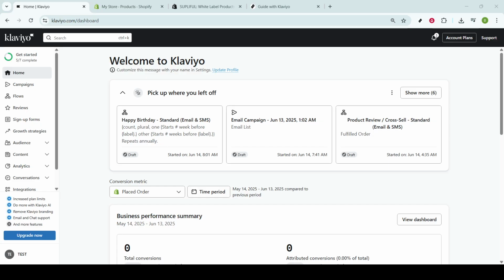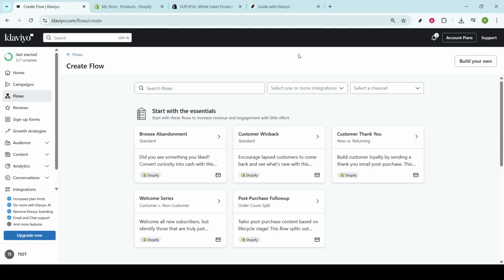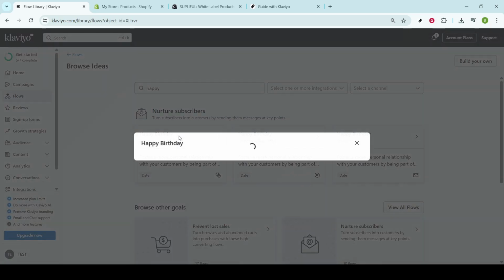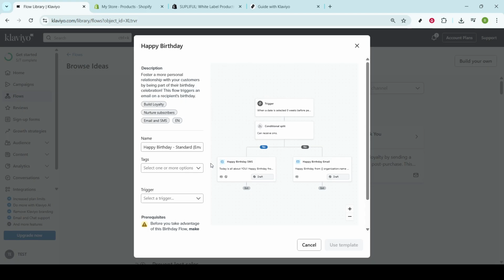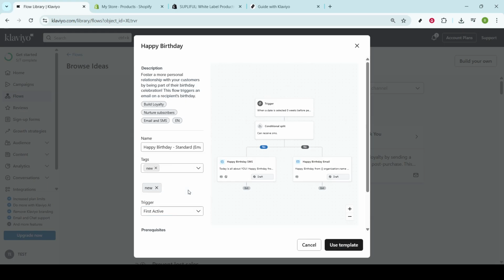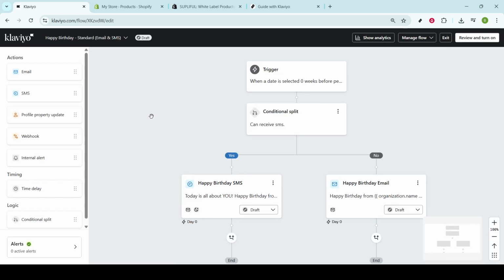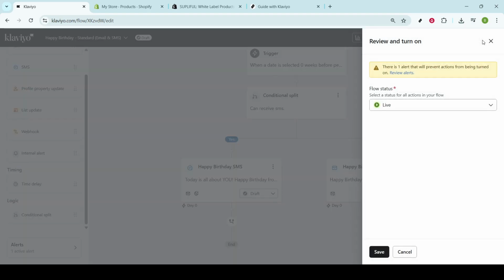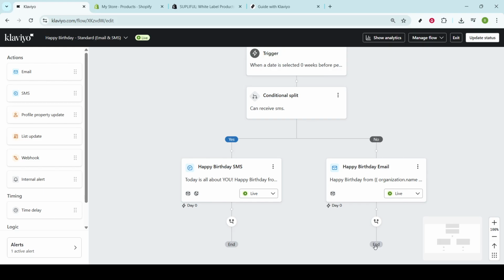How to Create a Birthday Flow in Klaviyo [2026 Full Guide]